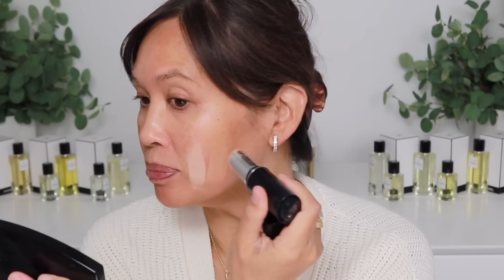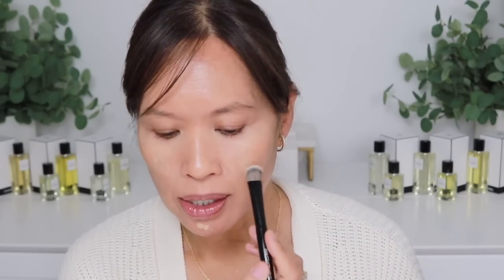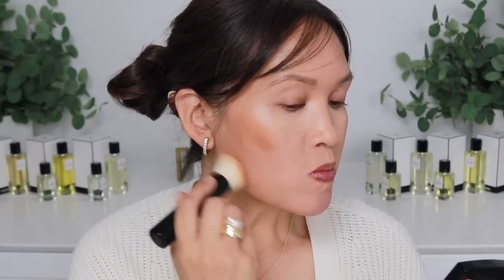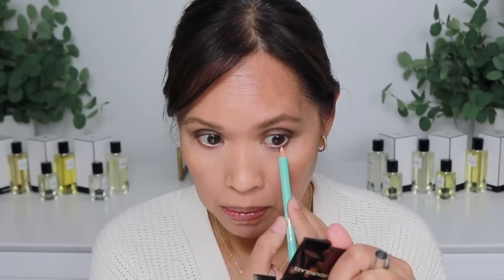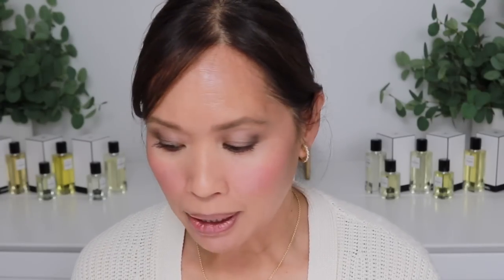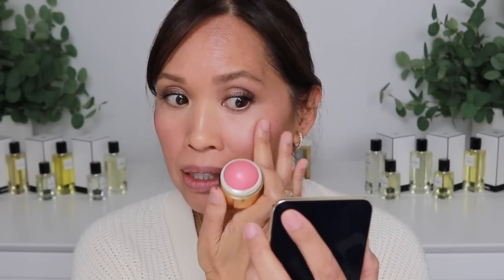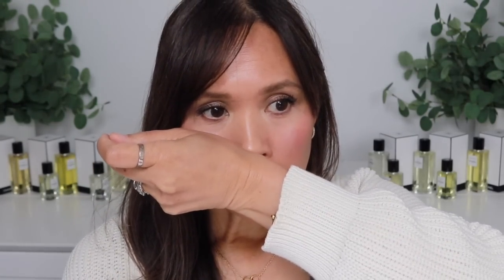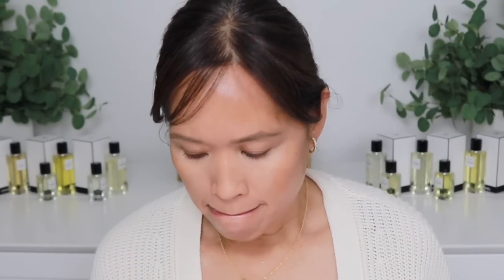❤️GRWM❤️SEPHORA RECOMMENDATIONS❤️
☝🏼☝🏼☝🏼 THE SHOPPING TABS EMBEDDED IN THE VIDEO are also affiliate links which benefit the channel ❤️ If you click through and purchase through the shopping tabs, I may earn a small commission 🥰 Thank you for your support 😘

:30

1:00

1:30

2:30

4:19

4:50

5:20

Westman Atelier Vital Pressed Skincare Blurring Talc-Free Setting Powder/Creme
6:10

6:40

7:10

8:00

10:20

11:00

11:30

12:00

13:30

14:00

15:00

15:55

16:20

17:00

MERIT  Shade Slick Sheen High Shine Tinted Lip Oil/Pointelle
17:30

18:50

Valentino  Spike Valentino Buttery Matte Lipstick134R - Couture In The Streets - rosy beige nude
21:06

🌟Details
🌟20% offer valid for Rouge members 4/4/25 - 4/14/25 at 11:59pm PT
🌟15% offer valid for VIB members 4/8/25 - 4/14/25 at 11:59pm PT
🌟10% offer valid for Insider members 4/8/25 - 4/14/25 at 11:59pm PT.

🌟Use code SAVEMORE

💍JEWELRY💍

CARTIER Love Bracelet, Ring & Necklace

🎥FILMING EQUIPMENT🎥